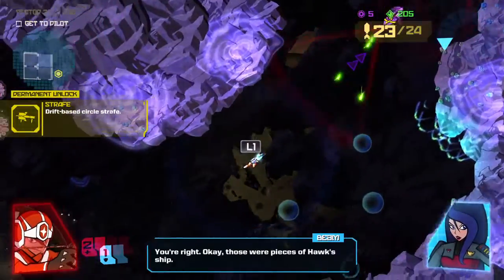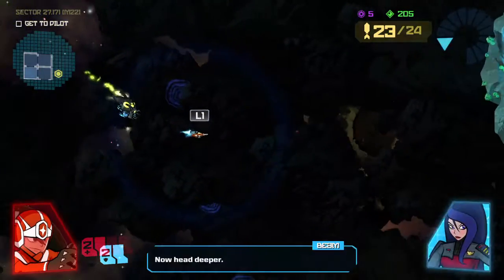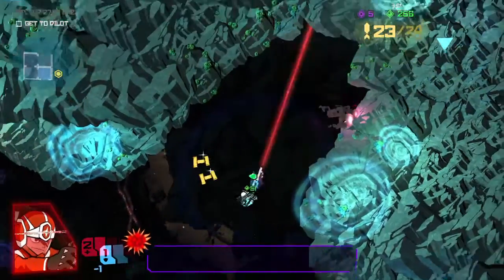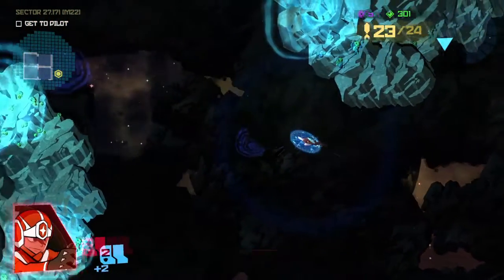Some Galak-Z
Tell me if you want more